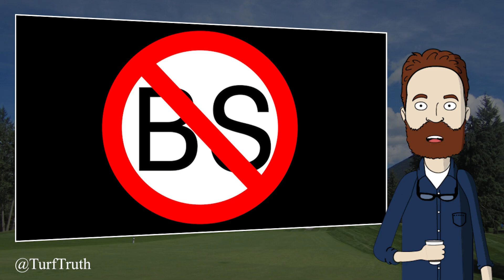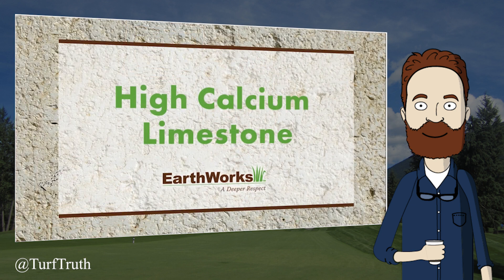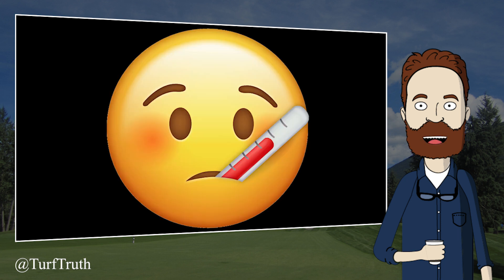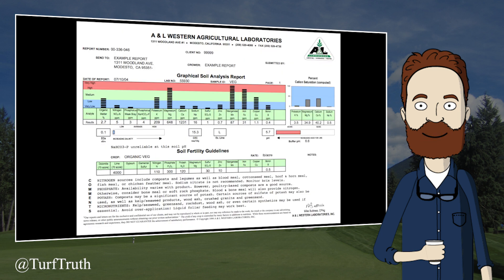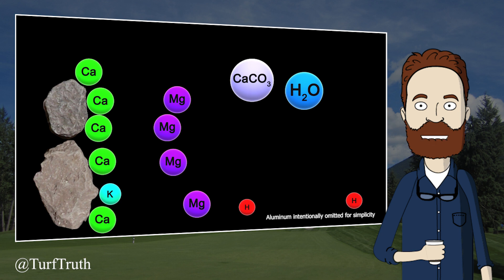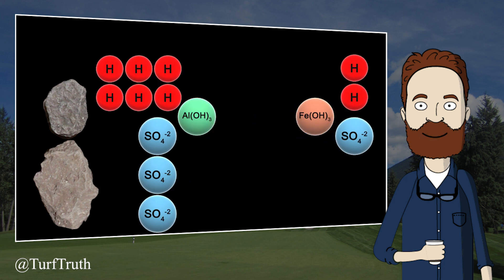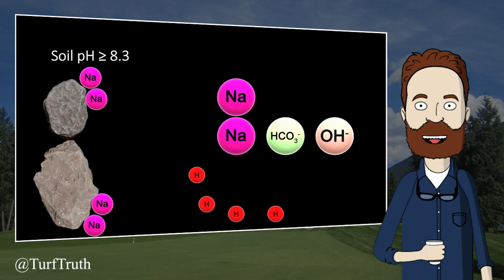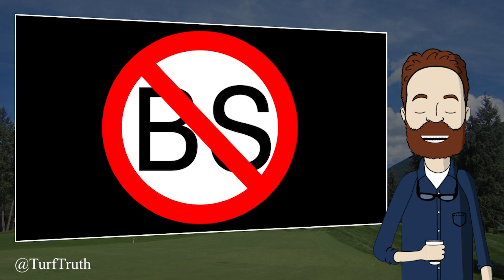Adjusting Soil pH - Earthworks Debunked!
Season 1
Episode 6

Timestamps
0:00 Intro
0:25 The Claim
2:18 Refuted by His Colleague
2:50 More Claims
3:37 Soil pH Importance and Risk
4:55 Turf Tolerance
5:15 Soil pH Adjustment
6:11 Neutralizing Reactions
8:03 Acidifying Reactions
10:30 Sodic Soil Reactions
12:20 Summary

Soil bacterial and fungal communities across a pH gradient in an arable soil

Best Management Practices for Saline and Sodic Turfgrass Soils